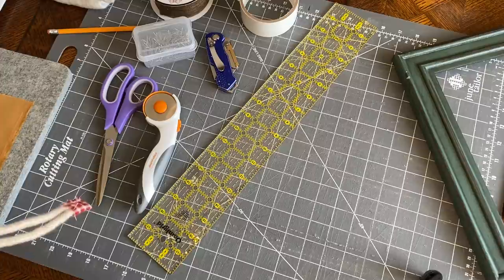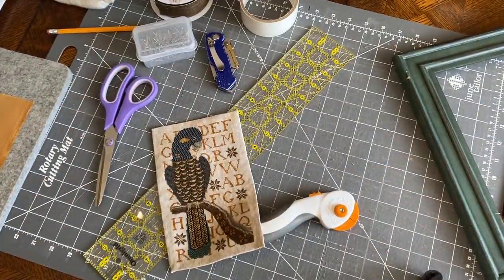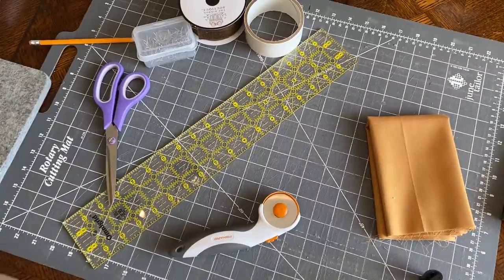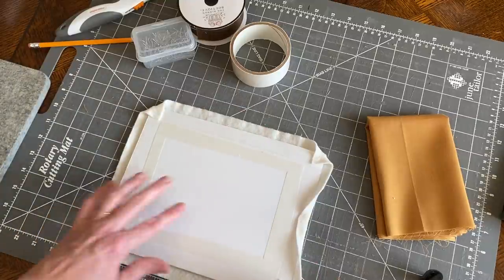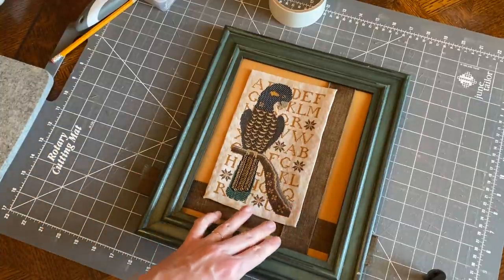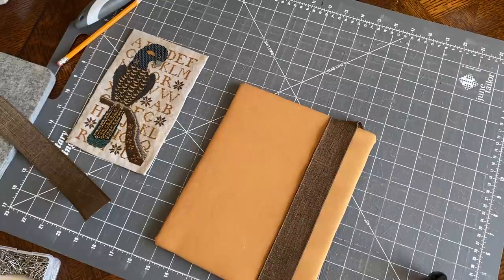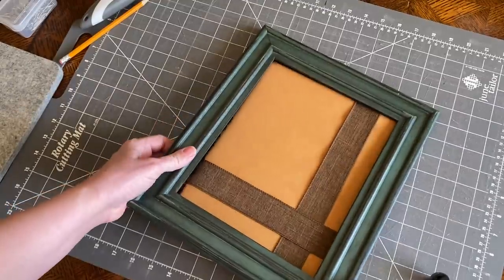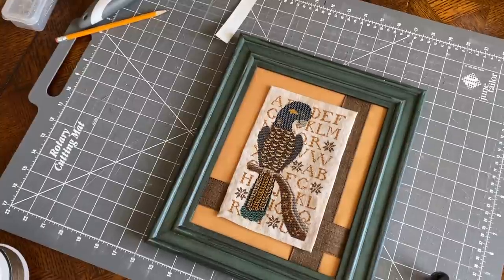Flosstube Tutorial - Cross Stitch Finishing - Framing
Mailing Address:
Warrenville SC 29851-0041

Using Hobby Lobby’s, I Love This Yarn
Link to Hobby Lobby’s website and yarn:

2021 charms: Shapenty Mini Metal Year Signet...

Etsy Shops:

*Susan Rambo by Cross Point Designs
*Disturb Us Lord by My Big Toe Designs
***FINISH***Uber Turkey by Bent Creek

Flosstube Videos Mentioned:

Instagram Mentions:

Etsy Shops:

Stitch-a-Long:

Plum Street Samplers 12 Days of Christmas Freebie by Paulette Stewart

Traditional Stitches:
Ann Morrison Stitch-a-Long starting December 5th 2020